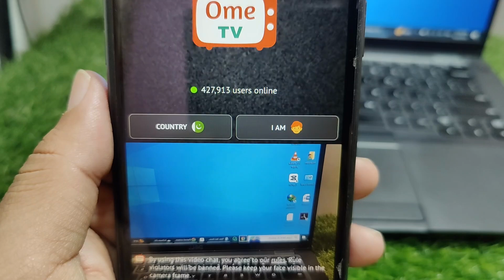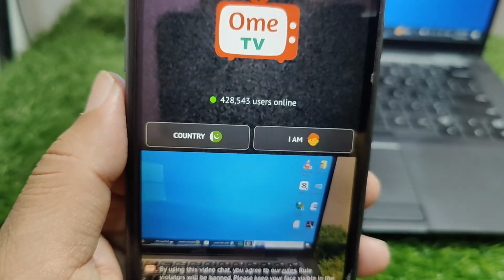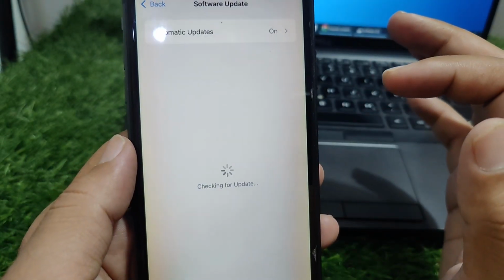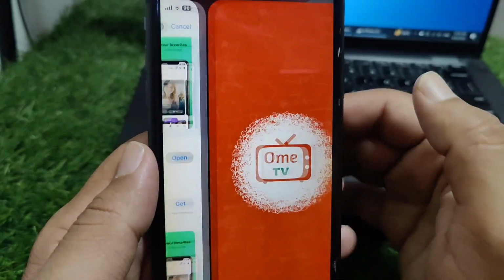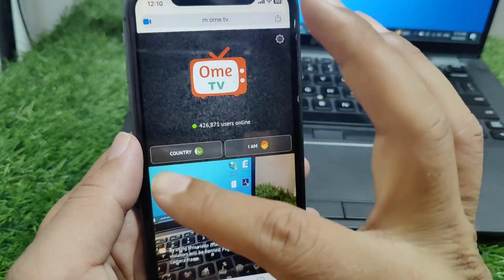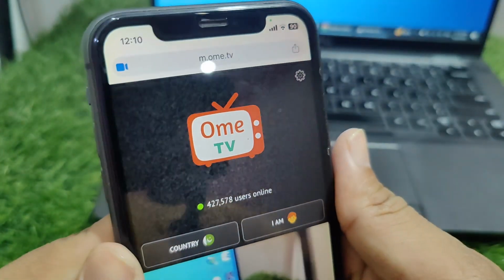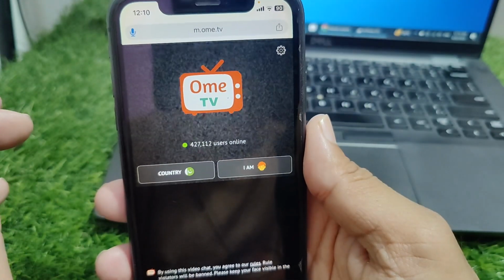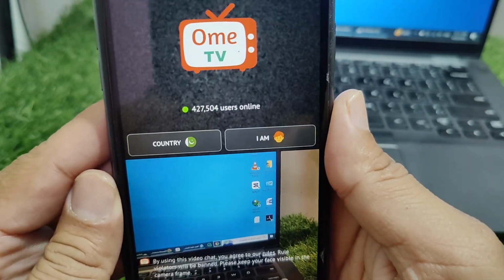100% Working: How to Turn On your Camera on OME TV on your iPhone | OMETV Camera Not Working iPhone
Is your camera not working on OME TV for iPhone? Don't worry! In this step-by-step video, I’ll show you a 100% working method to turn on your camera on OME TV using your iPhone. Whether you're facing permissions issues, camera not opening, or OME TV not detecting your camera — this guide has got you covered.

Timestamps:
00:00 - Intro
00:25 - Check camera permissions
01:10 - Enable camera in iOS settings
02:05 - Restart and re-open OME TV
03:00 - Bonus tip